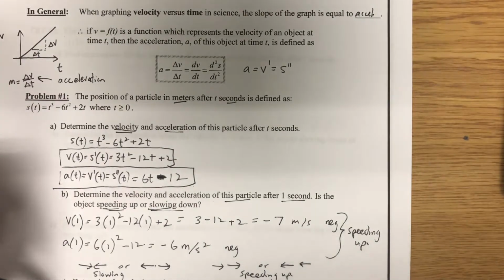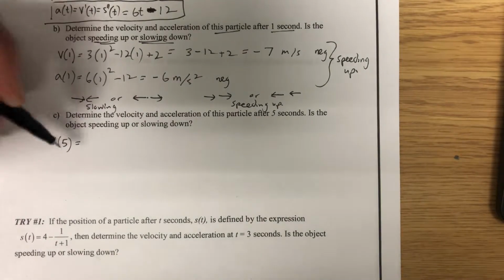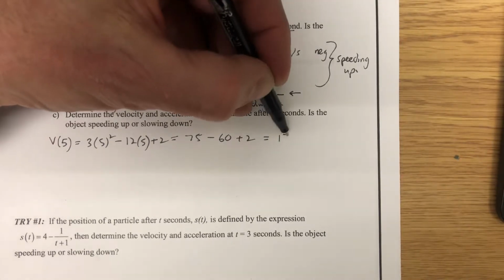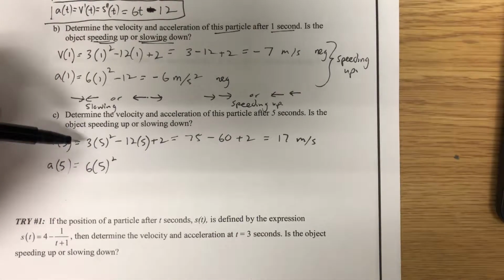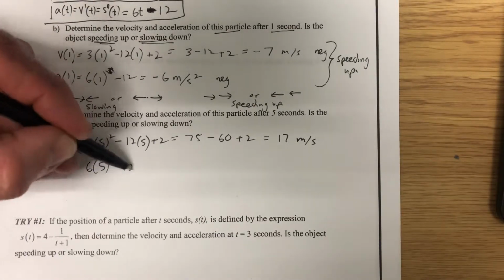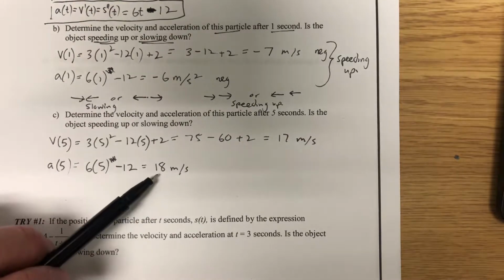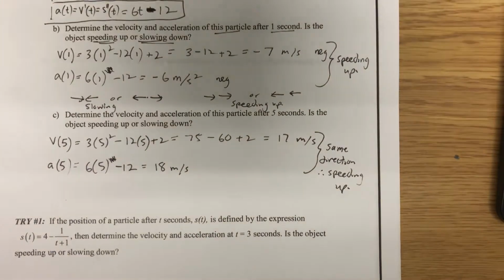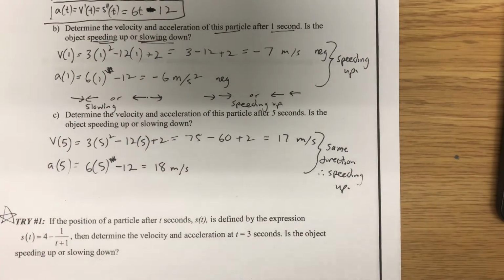March 7, 2019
Acceleration lesson